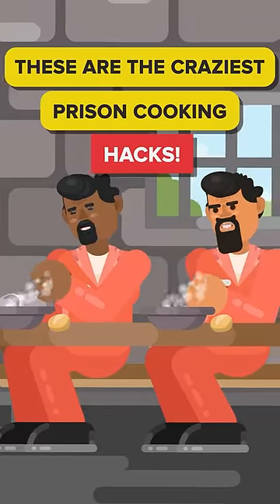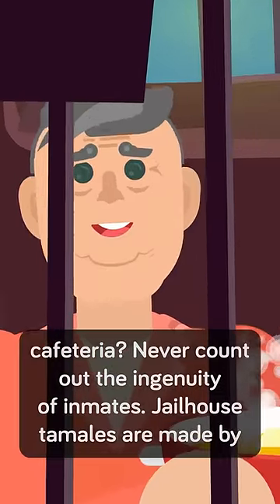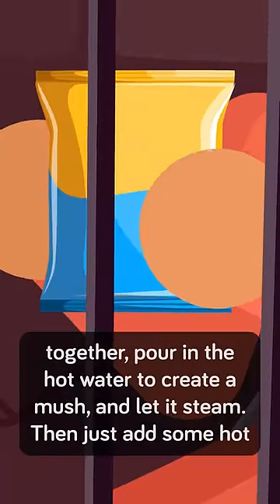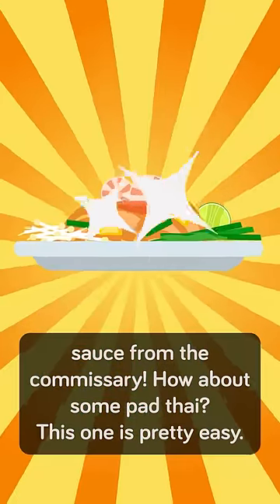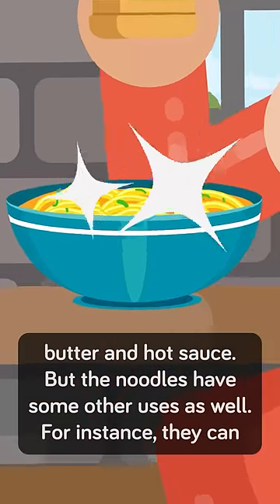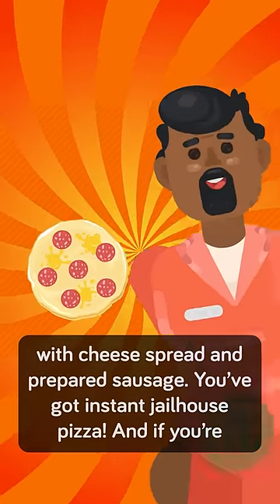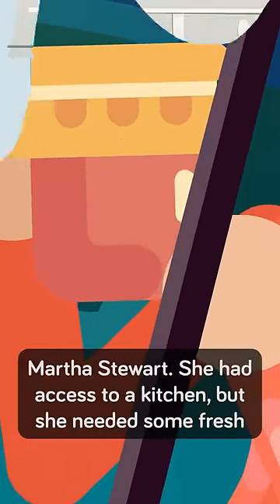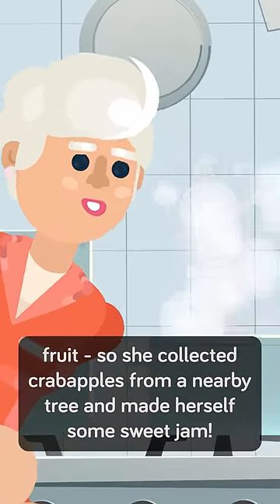Crazy Prison Cooking Hacks